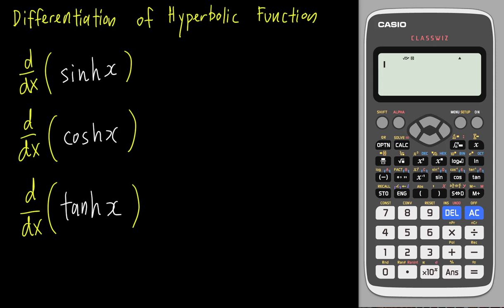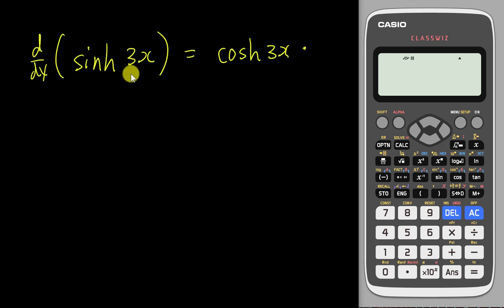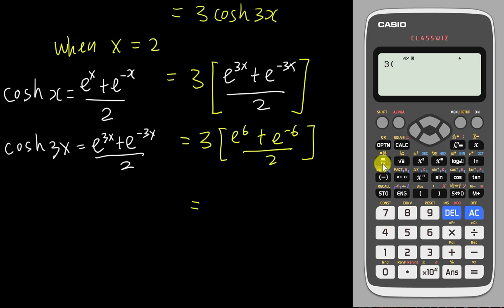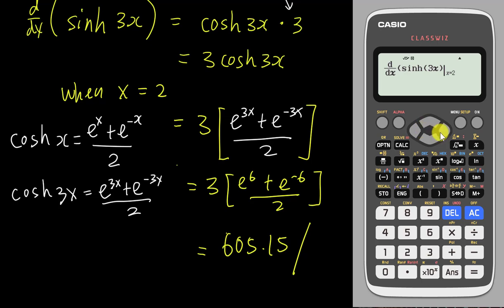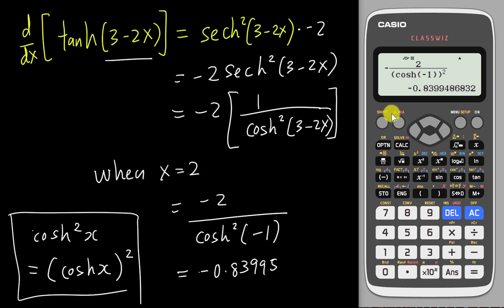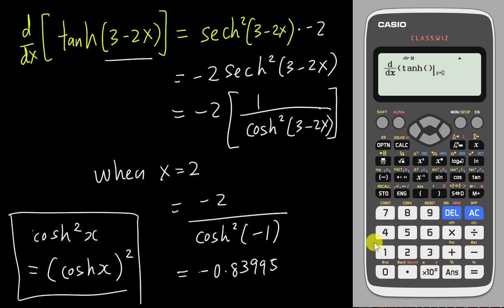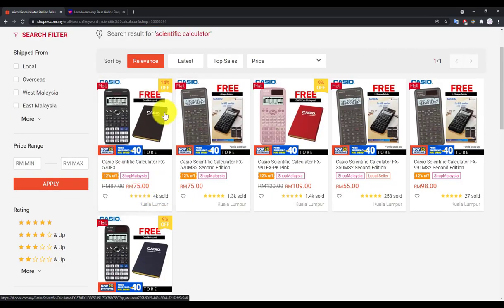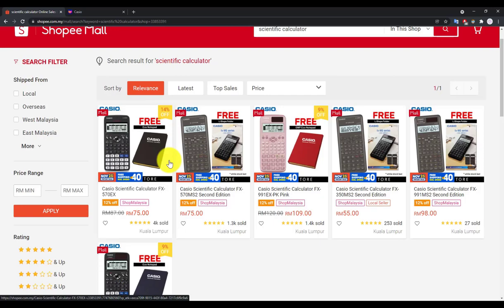How to differentiate hyperbolic function using Casio Classwiz FX-570 EX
In this tutorial video, you will be learning how to differentiate the hyperbolic function and solve it from new Casio 570EX calculator. With all the step by step guides, you can easily master the skill. Hope you can do well in your exam.